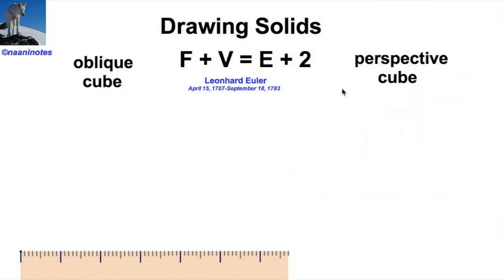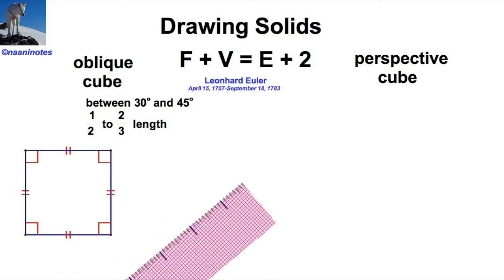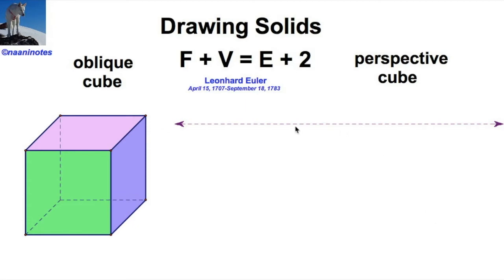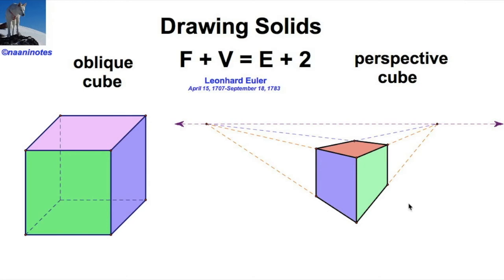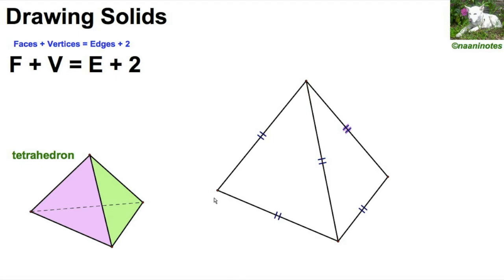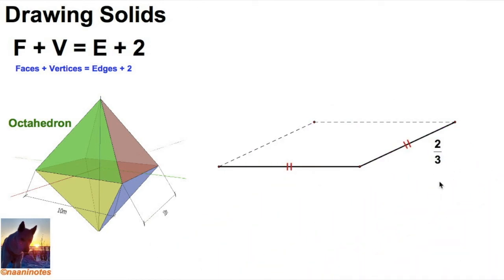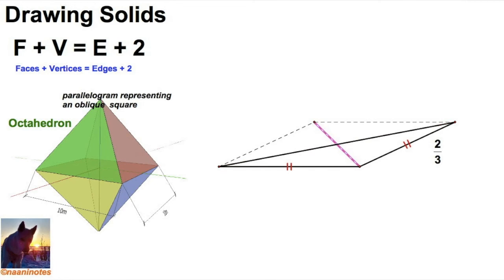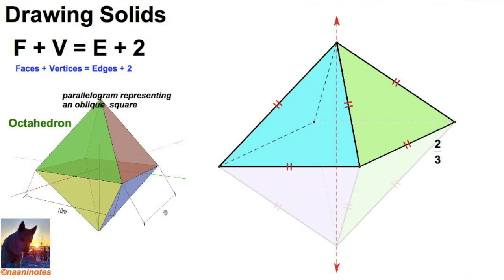12.1 Drawing three Platonic Solids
High School Geometry Activity:
Drawing three of the Platonic Solids with a straightedge:
1.  Draw an Oblique Cube
2.  Draw a 2-point perspective Cube
3.  Draw a tetrahedron
4.  Draw an Octahedron

This activity is sequenced for section 12.1 in the McDougal Littel geometry textbook.  Euler's Law is a relevant topic.